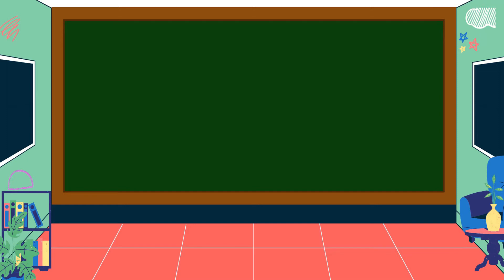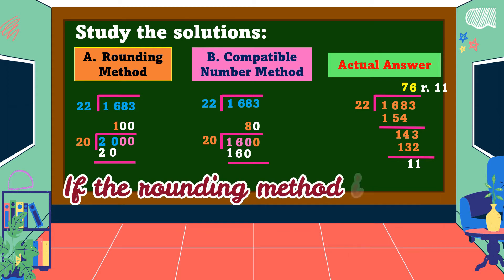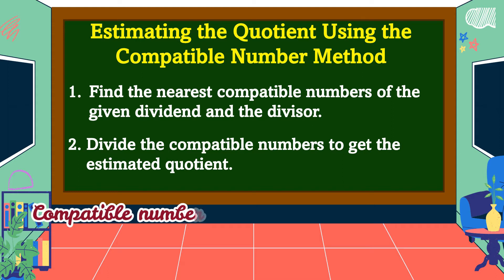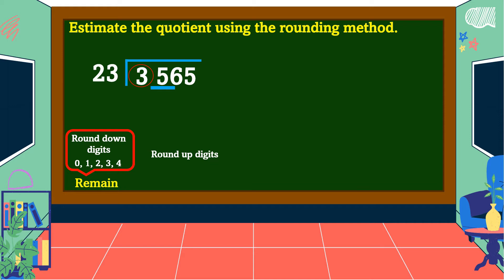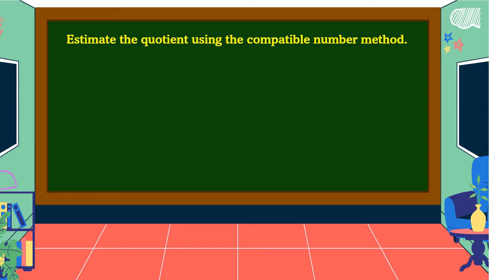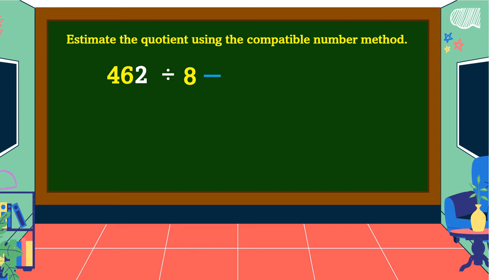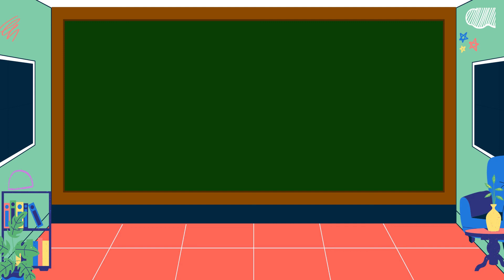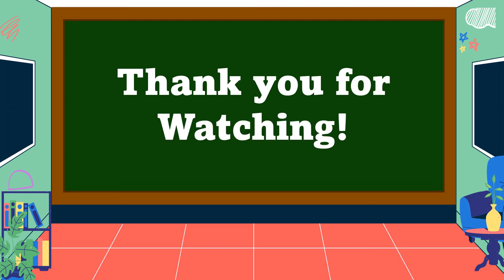Math 4 Q1 Estimating the Quotient of 3-to 4-Digits Dividend by 1-to 2-Digits Divisor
This video is all about estimating the quotient of 3-to 4-digits dividend by 1-to 2-digits divisor with reasonable results.